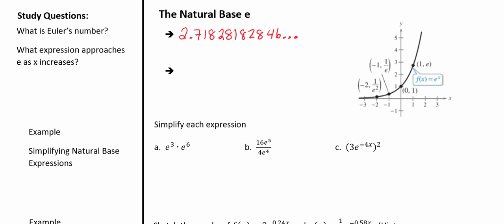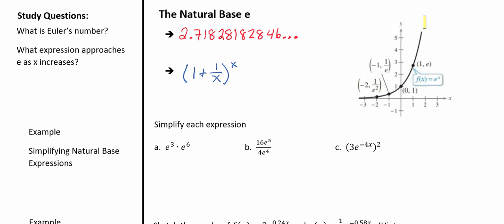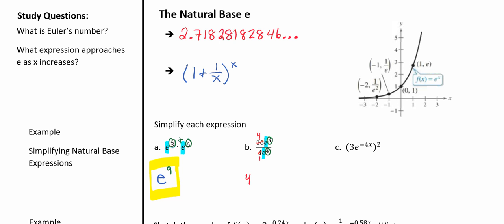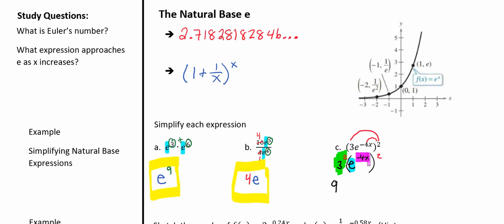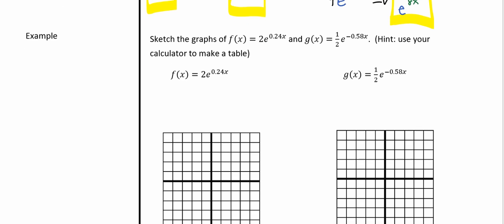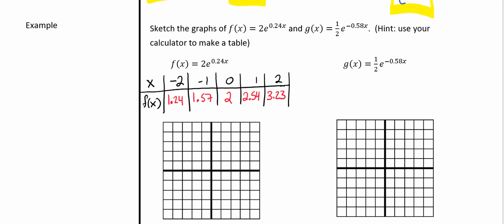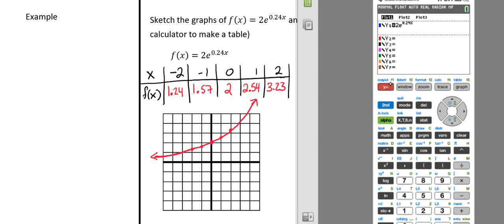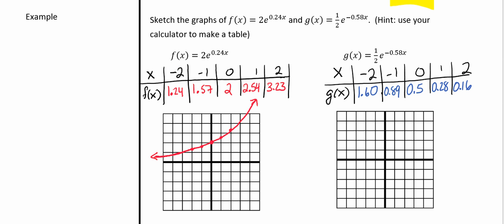What is Euler's Number, Simplify Exponents, and Sketching Graphs Video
This video goes over what Euler's number is, then goes through a couple exampels of simplifying natural base expnents, and a couple examples of sketching the graphs of natural base functions.